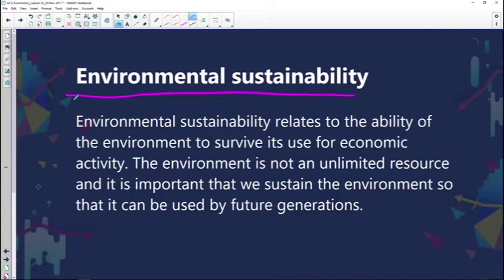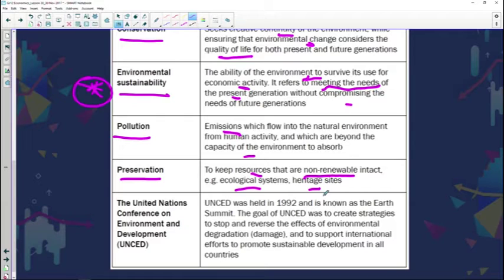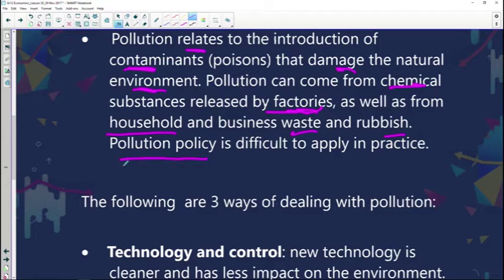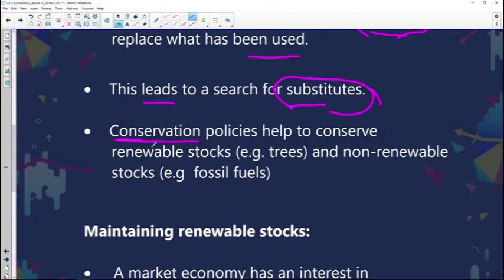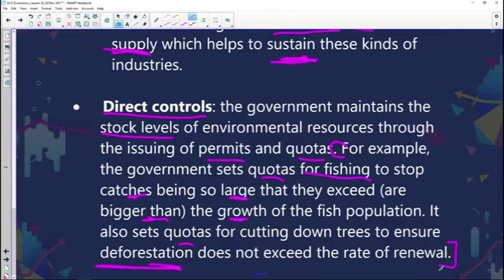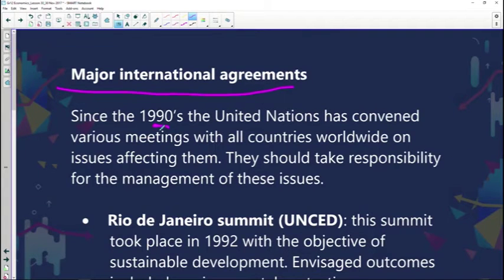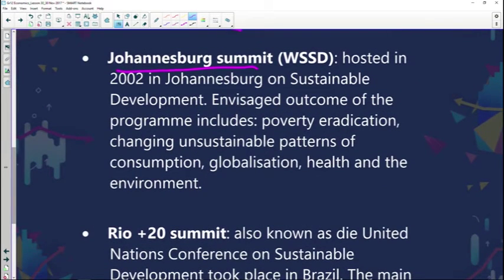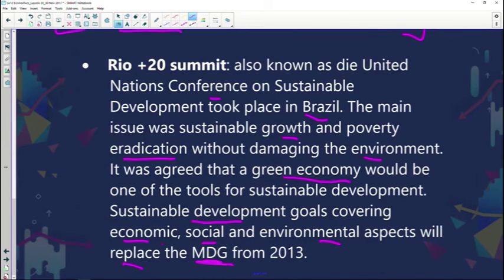1345 Gr12 Economics Environmental Sustainability New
Gr12 Economics lesson: environmental sustainability